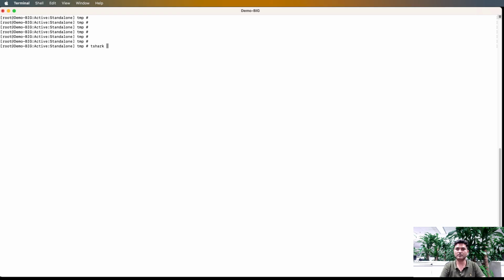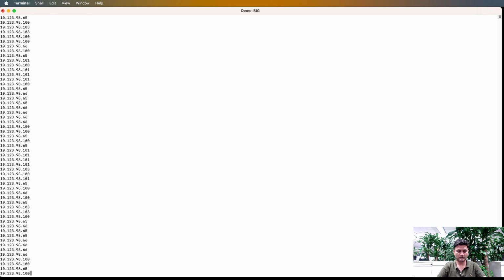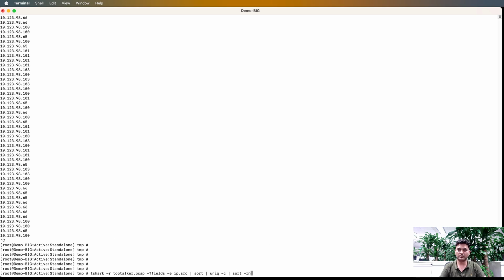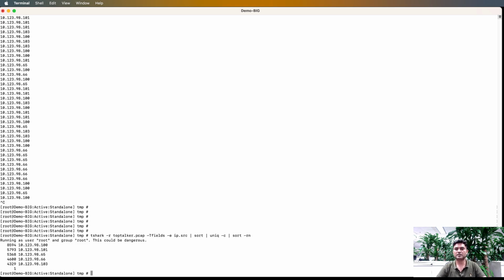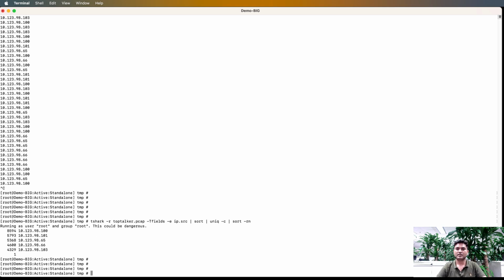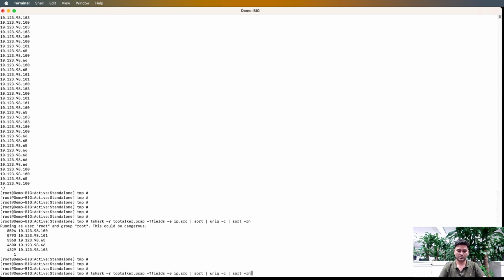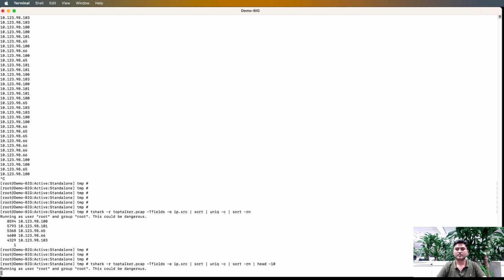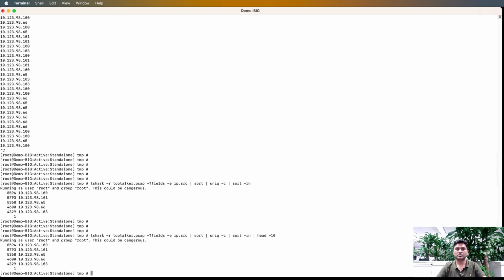How To Get Top Talker IP Addresses From A PCAP File - F5 SIRT Tips & Tricks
In this video, Dharminder, a Senior Security Engineer at F5 SIRT, demonstrates how to extract top talker IP addresses from a PCAP file using tshark and various command-line techniques. He covers the process of filtering source IP addresses, sorting, identifying unique entries, and displaying counts. Additionally, he explains how to limit the output to the top 10 or more IP addresses based on user preference. This tutorial provides practical insights for network analysis and security monitoring.